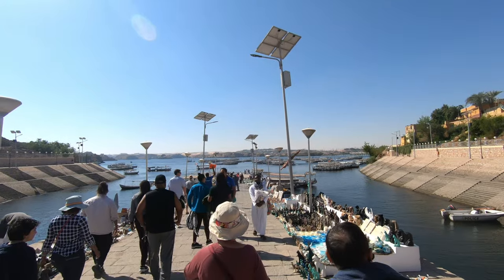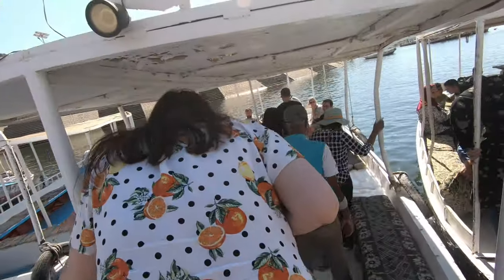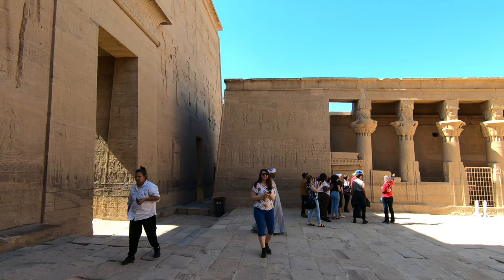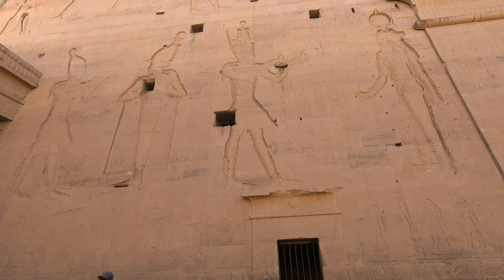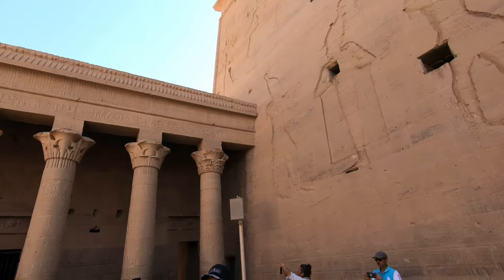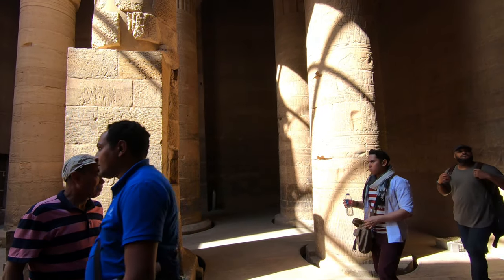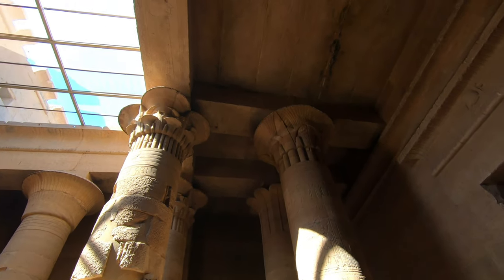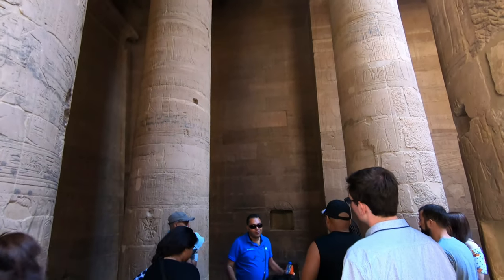Philae Temple–The Temple of Isis at Philae, Aswan | Egypt Travel Vlog | 02D19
Philae Temple - The Temple They Moved Island to Island | What to See in Egypt

Egypt Travel Blog: 10 DAYS Egypt Explorer - Felucca Cruise & Red Sea

We took a boat from a small dock to reach the Philae Temple. The dock had mini port-like environment. We would go about 15 minutes to reach the Philae temples on Agilkia Island.

The original Philae temple was in the middle of the Nile and was moved to a new island in 1960. Egypt, UNESCO, and 30 other nations worked together to cut, moved, and reattached humongous structures - an epic engineering rescue feat.

started an epic engineering rescue feat to move these colossal ancient Egyptian temples from floodwaters to another island.

I was literally shocked when my guide told me they moved the whole temple complex from one island to another. You can’t even tell these humongous structures were cut, moved, and reattached.

Chapters:
0:00 Intro
0:15 Mini Port Dock
1:00 boat Ride to Agilkia Island
3:20 The Temple of Isis at Philae

Please visit my Egypt Playlist for more Egypt videos.